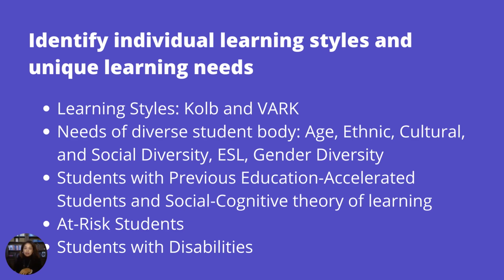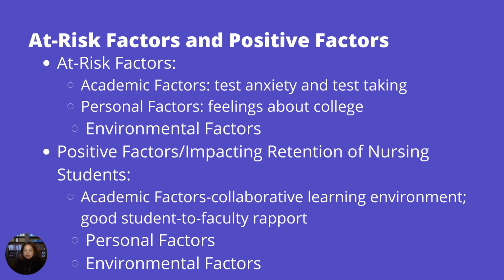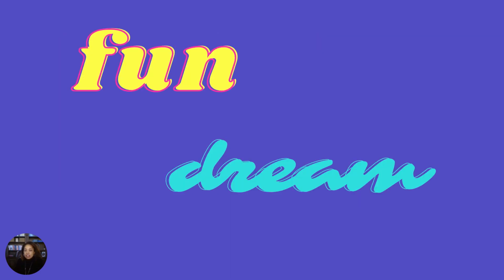Snapshot 7: CNE Review_Competency 2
Take a look at Competency 2 snapshot to get you started with preparing to take the CNE!

Are you ready to take the CNE?
Step#3: Register for CNE after 1st coaching session
Step#4: Successfully pass CNE exam!

Questions???